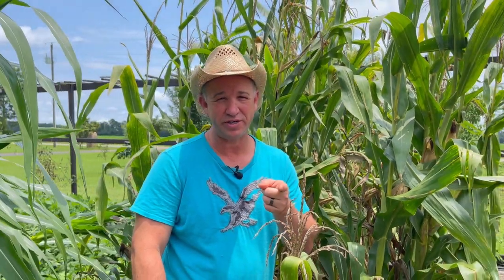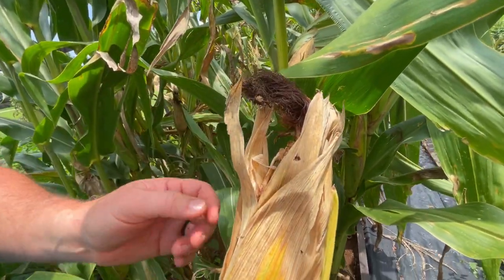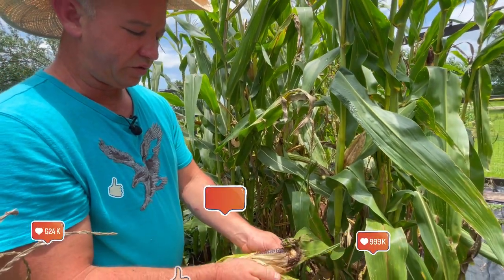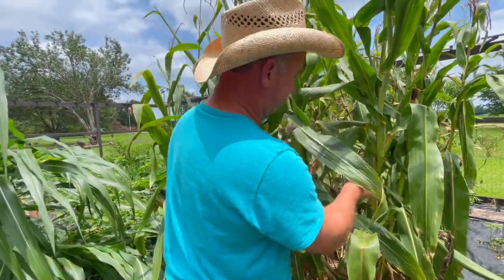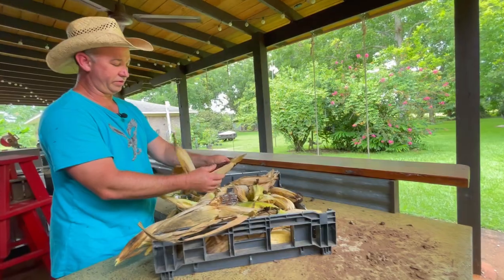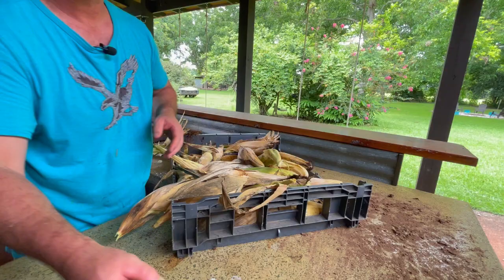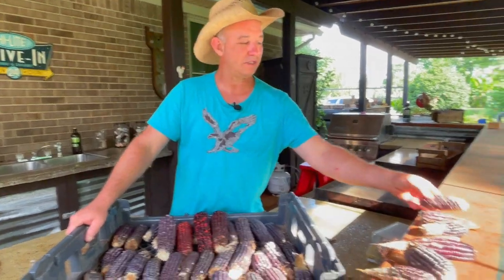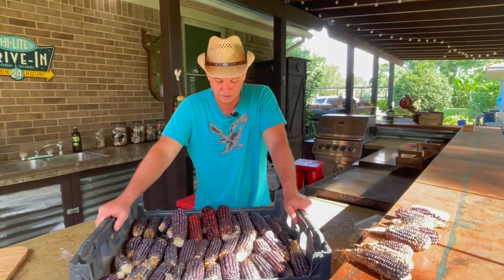Ohio Blue Corn | Growing Corn in Raised Bed Results! Grow your own Flour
We ordered our Ohio Blue Corn seeds from HossTools.com We attempted to grow in ground in a raised bed. Here are the results!